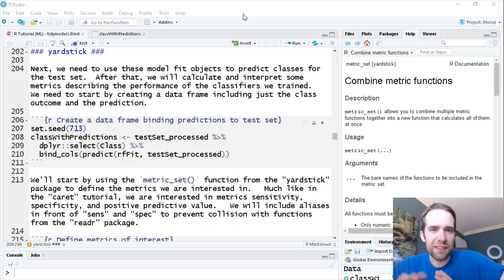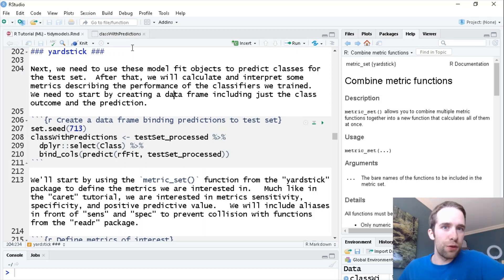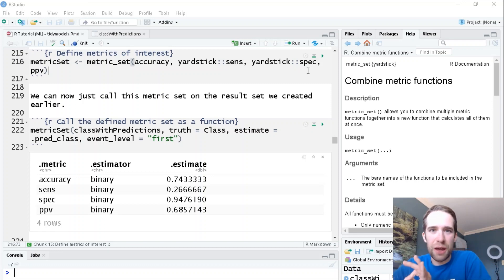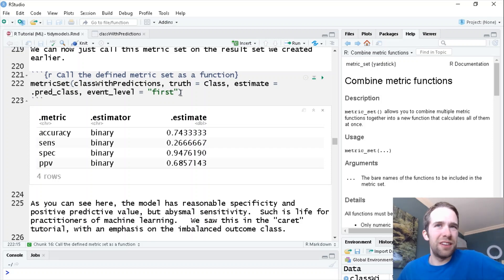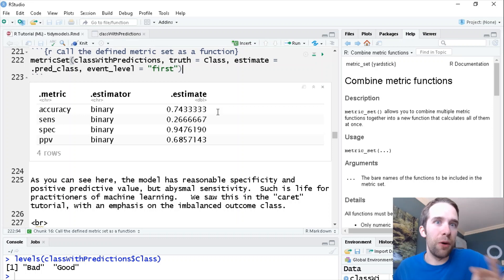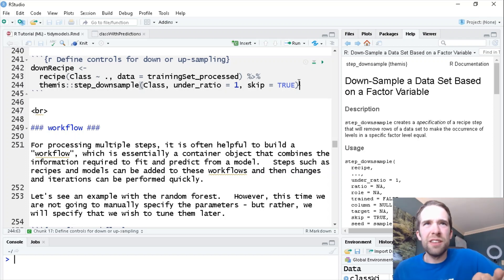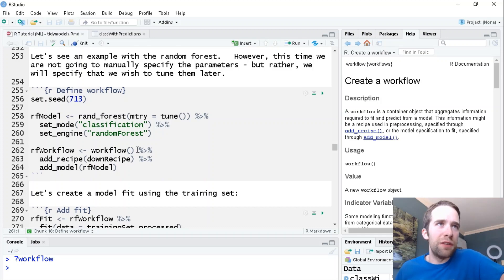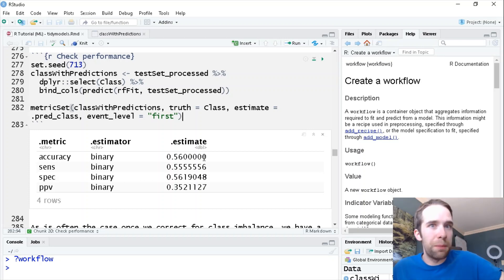Evaluating ML Performance, Resampling, and Workflows in "tidymodels" | R Tutorial (2021)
In the previous tutorial series, we walked through the "caret" package in R for machine learning.    We used the raw "GermanCredit" dataset, performed a brief exploration of it, and used the package to walk through a variety of steps: pre-processing, removing low information features, tuning hyperparameters, correcting for class imbalance, and summarizing results based on metrics we deem important.    Where possible, we will perform the exact same exercise here, except we will use the "tidymodels" suite of packages to do so.

There are a few sources from which this tutorial draws influence and structure.

- "Caret vs. tidymodels - comparing the old and new" by Konrad Semsch